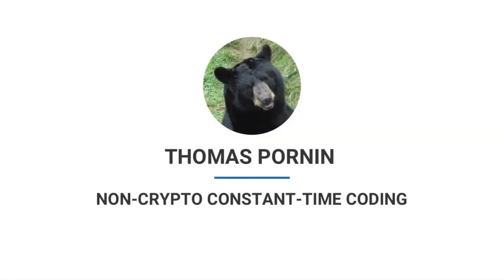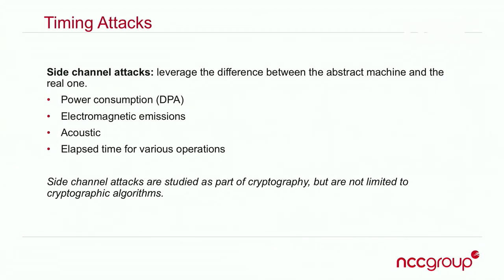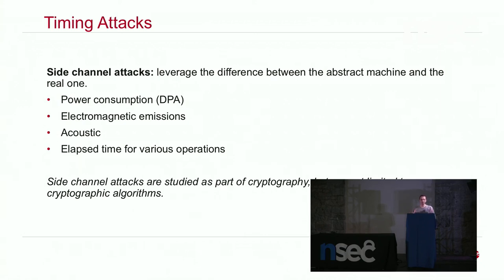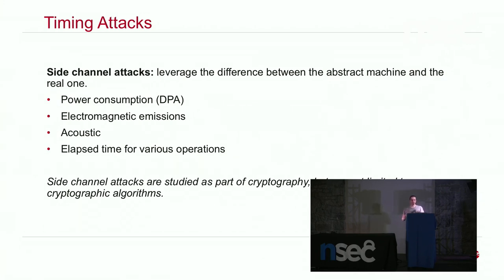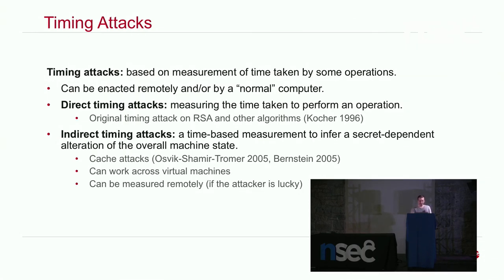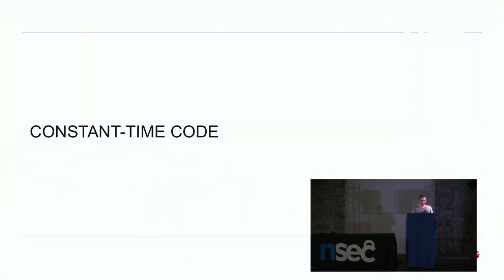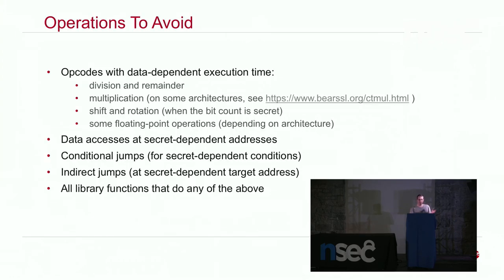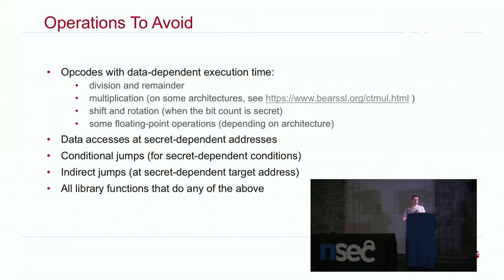Thomas Pornin - Non-Crypto Constant-Time Coding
Cache attacks are a class of side-channel attacks that have been used since 2005 to break implementations of cryptographic algorithms. However, they do not impact only cryptography; if a given context makes cache attacks applicable, then everything that handles confidential data is potentially vulnerable. The SGX technology offers such a context where all the code in an enclave, not only its encryption code, shall be made robust to such attacks. In this talk, we present a summary of cache attacks, SGX, and a toolkit of C functions designed to help with writing generic, non-crypto, constant-time code.